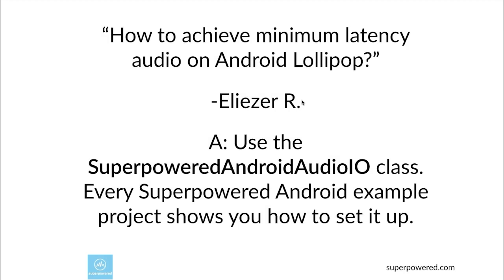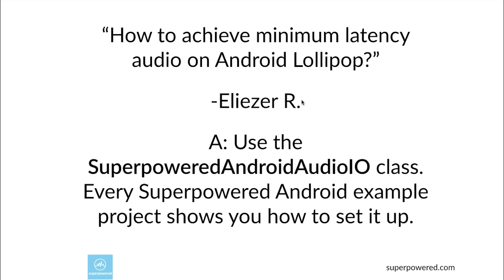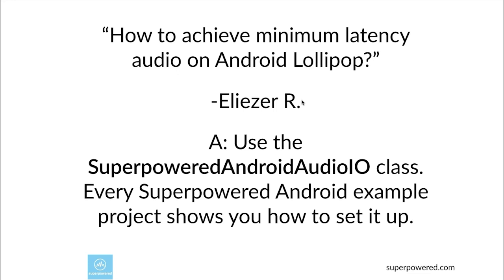How can we achieve low latency audio on Android Lollipop?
Speaker 1: So, another question we get quite often and we’ll talk a bit more about this. How do you get low latency, minimum latency in Lollipop?

Speaker 2: Yeah. Google has the so-called audio low latency recommendations and android has a special audio load that’s called fast mixer. So, there is a fast mixer possibility in androids, maybe a server which is called Audio Flavor. And you can reach that API using OpenSL ES in the native layer, but it’s quite complex and ugly as well. So, we made the Superpowered android audio IO class to make your life easier. Just use this class. It’s simple as that. And check any android example project in our SDK how to set this class up.